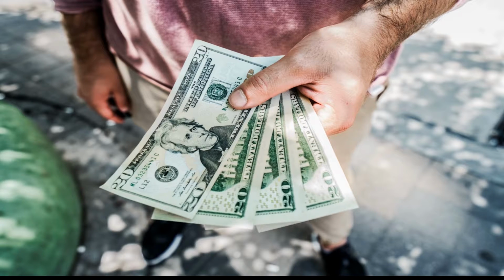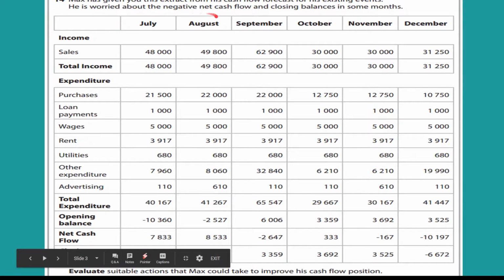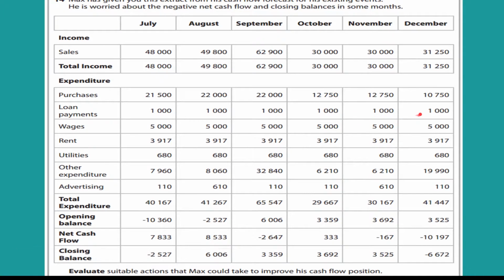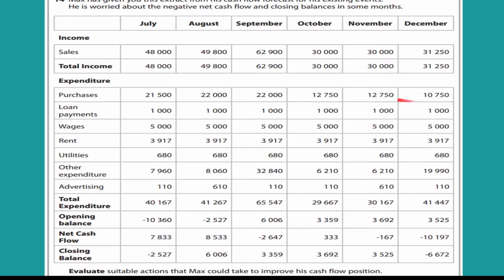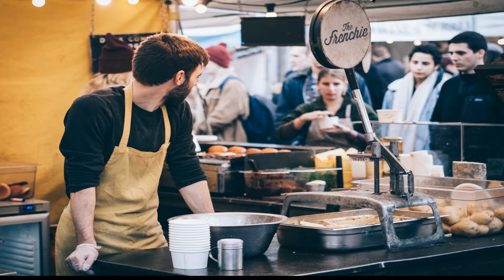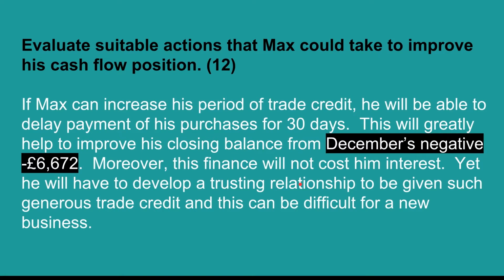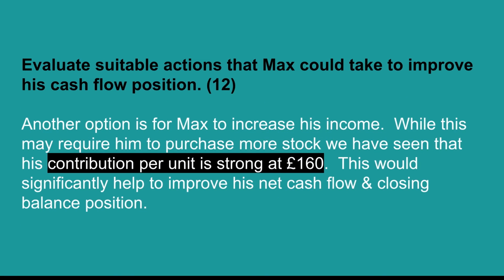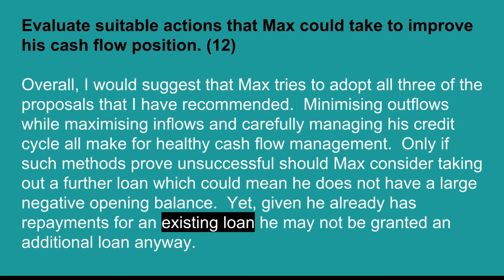BTEC FINANCE: HOW TO ANSWER THE EVALUATE QUESTION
This video looks at the best way to structure your answer to the evaluate question in the BTEC Unit 3 Personal & Business Finance Exam.

Want to improve your exam technique? Want to achieve a distinction?  Your guide to wriiting distinction grade answers